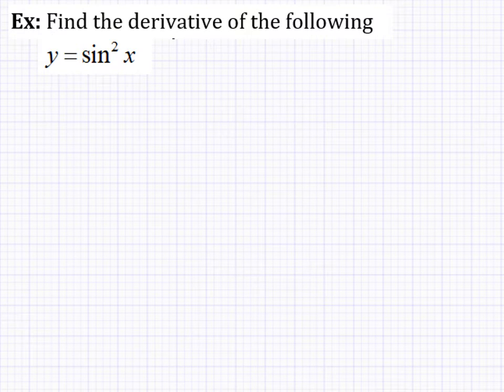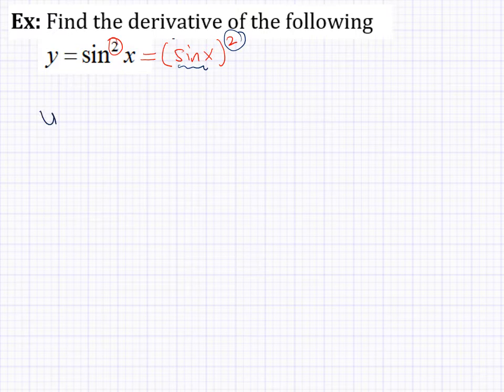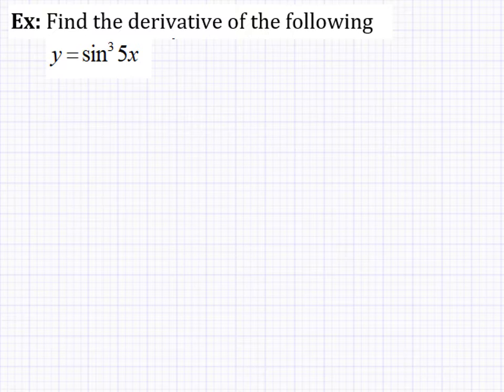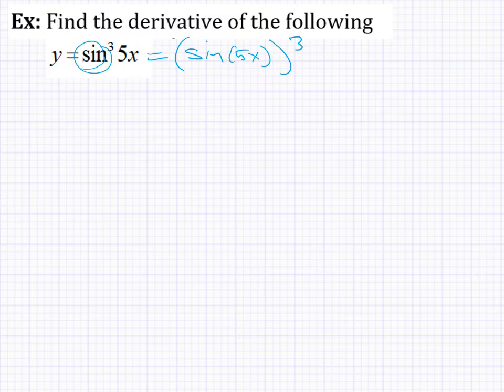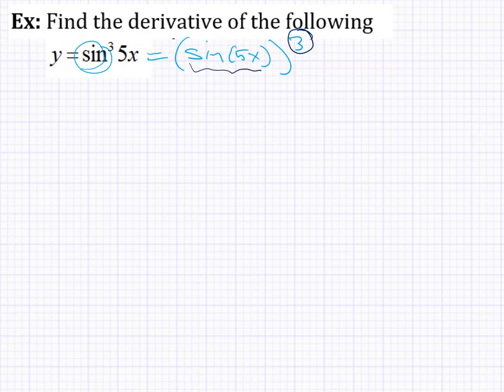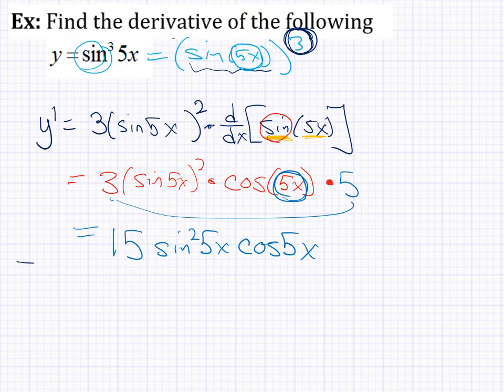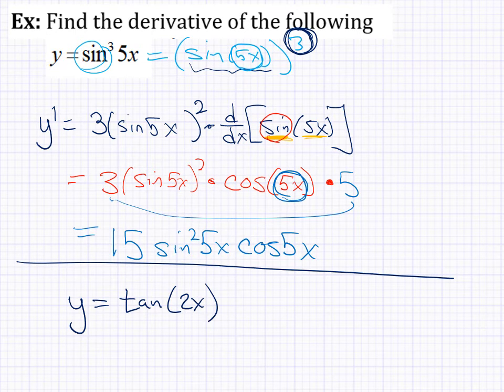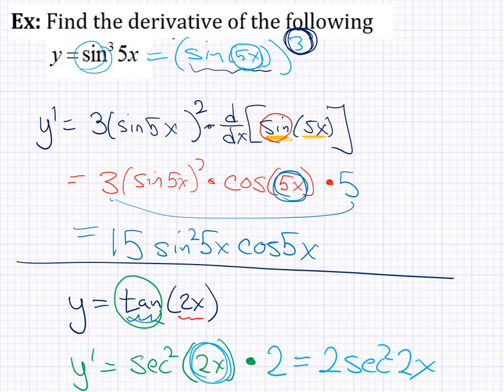Chain Rule and Trigonometric Functions